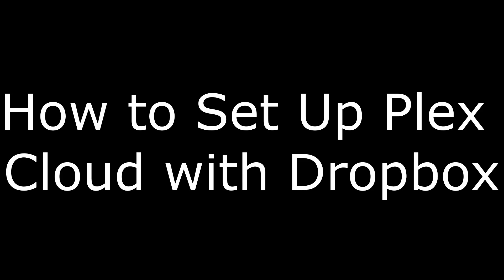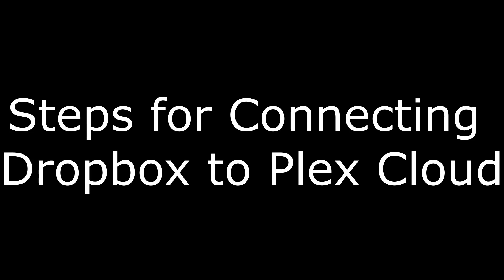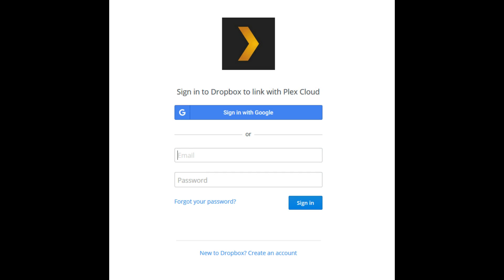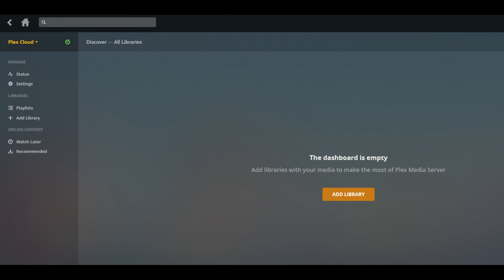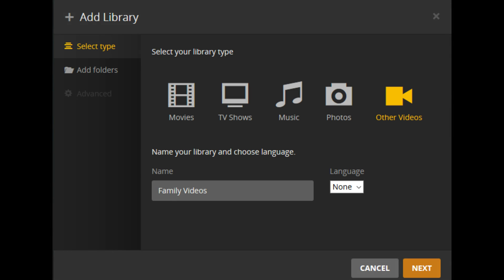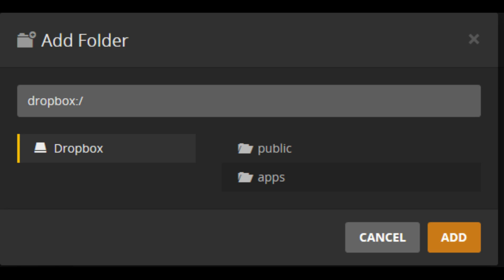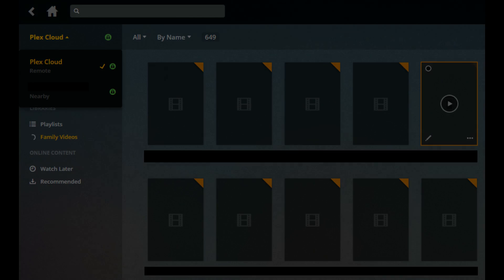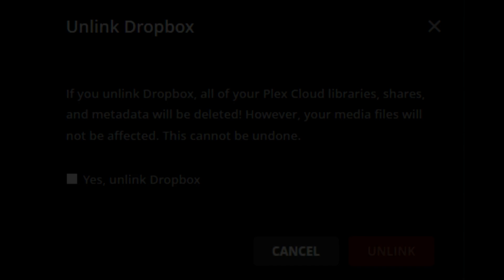How to Set up Dropbox with Plex Cloud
This video walks you through how to link your Dropbox account to Plex Cloud.